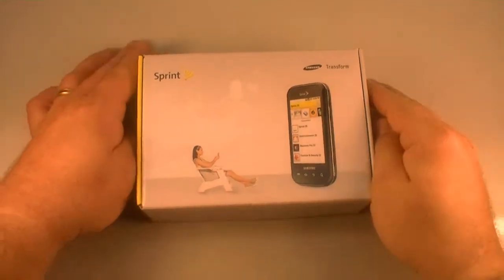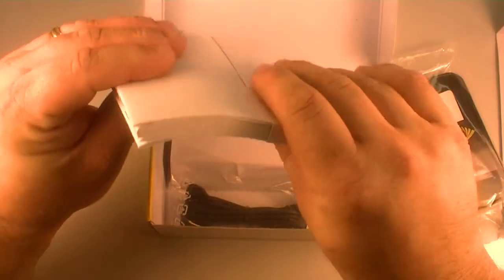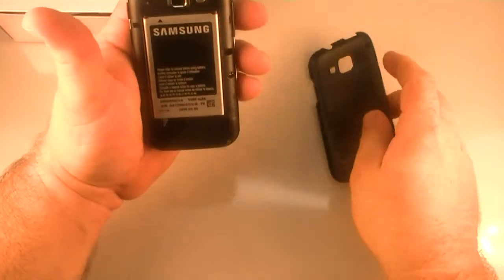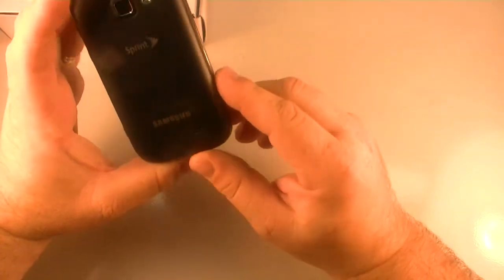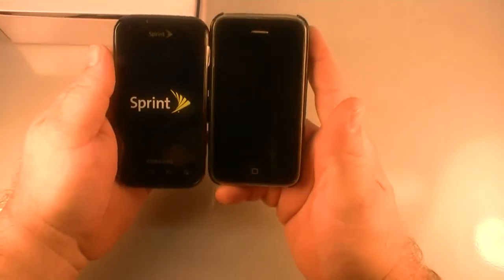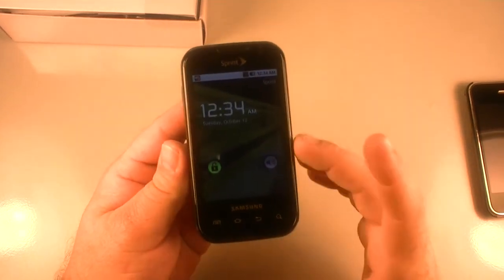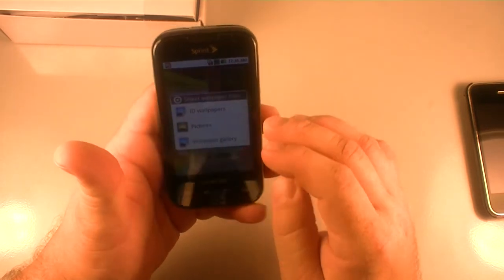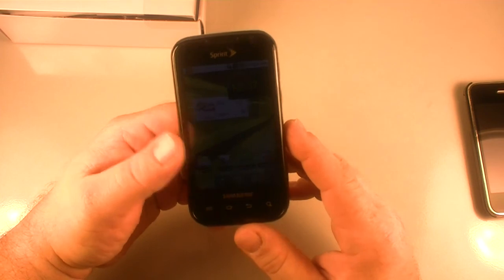Samsung Transform Video 1st Look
This is a video 1st look at the new Samsung Transform from Sprint. It's got a 3.5" WVGA, Capacitive screen, an 800mhz processor, runs Android 2.1, and has dual cameras. It's available now on the Sprint network for $149.99 on contract after mail in rebate.